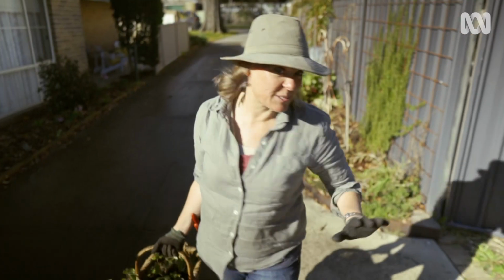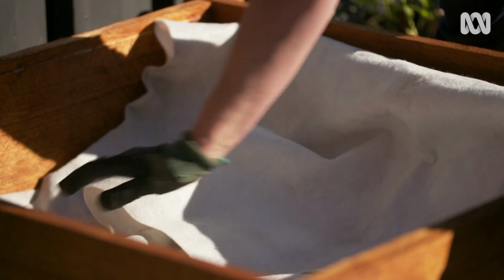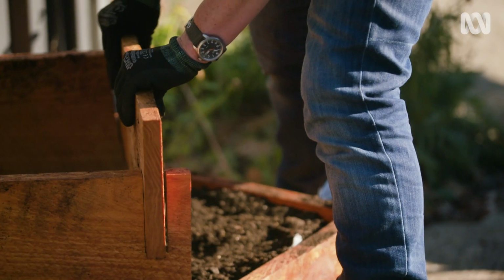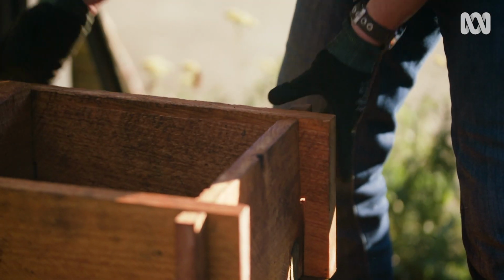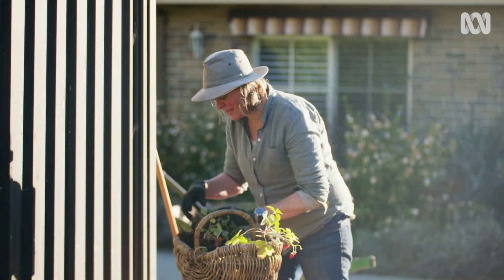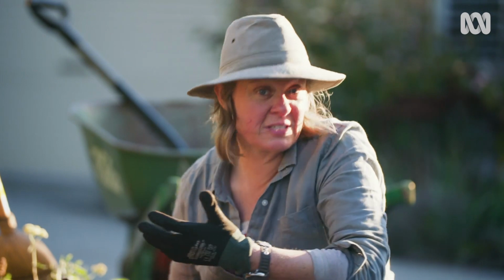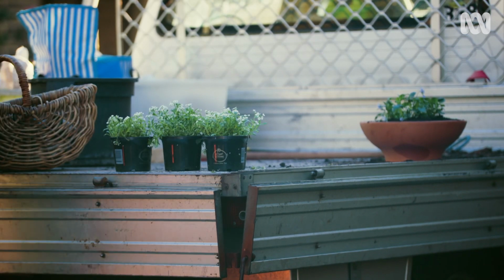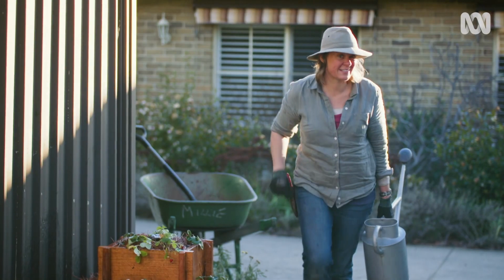Build a stackable strawberry tower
In Millie’s garden, nothing goes to waste. With a bit of left-over timber and a wasted sunny spot, it’s time for something sweet – strawberries.

• Millie has constructed 3 simple timber boxes from salvaged Macrocarpa cypress pine, each box will be a little smaller than the next, and has oiled them to protect the timber.  These form a stackable, relocatable, and versatile little tower garden, but they can be stacked anyway you want
• This will offer more soil than a single level, which means a cooler root-run, more moisture and more strawberries!
• To keep the soil in, the base box will need to be lined. Mille has used off cuts of geo-textile fabric, but you could equally use some shade cloth, or weed mat.
• Treat this a bit like a no-dig bed, layers of rich goodness.  Strawberries are fussy about soil pH, they like an acid soil.  So, it is best to avoid using anything sweet – like lime or mushroom compost.
• In the base box include some coir fibre to capture moisture & nutrients leaching down from the layers above.  Then add some rich mix, with extra compost, worm castings & cow manure.
• Now the next box.  Fill with the rich mix, and repeat on the top box.
• Millie has inserted an olla into the top box.  Filled with water, the porous clay leaches moisture into the mix.
Like so many other popular crops, strawberries have been crossed, selected and bred over centuries to develop varieties with different fruiting times, vigour and disease resistance, and of course flavour.  And while those that hit the supermarket shelves might be big and red, they are rarely as delicious as some of the smaller, seasonal varieties that you can grow at home organically.
‘Cambridge Rival’ (Fragaria x ananassae) is heralded as one of THE
ALL time best for flavour. It is a classic seasonal strawberry, producing medium-sized berries over a 3-4-week period as the days get longer but temperatures remain mild in spring.  Millie fills the base box with them, about 15cm apart.

After their main fruiting period, they put their energy into spreading stolons, known as runners. As they shoot, they hit the ground and form roots, which can be snipped away and replanted to produce a whole new plant.  Every couple of years in autumn, it is worth working through to remove about 1/3 of the oldest plants to make room for these enthusiastic young ones.
On the second tier Millie plants some modern hybrids, ‘Adina’ and ‘Melba’ (Fragaria x ananassae), a newer Australian bred variety.  Most are what is referred to as ‘day-neutral’, which means they will keep producing fruit throughout the season.  They put their energy into fruit not growth, so tend to exhaust themselves after a few years becoming less productive.  After a couple of years, they need to be replaced.  Like anything, planting a few varieties will ensure a diversity of fruit over a longer period.
The small fruited wild species, Fragaria vesca, often called alpine strawberries form a spreading matt of foliage, with small but super-sweet berries.  Millie plants a white & red fruited in the top box. To attract pollinators & predators, infill plant with Sweet Alyssum (Lobularia maritima), a prolific producer of nectar filled flowers.